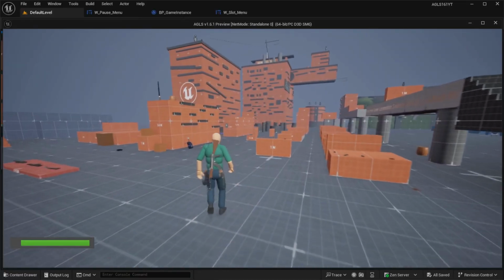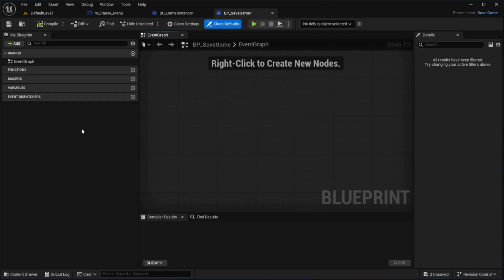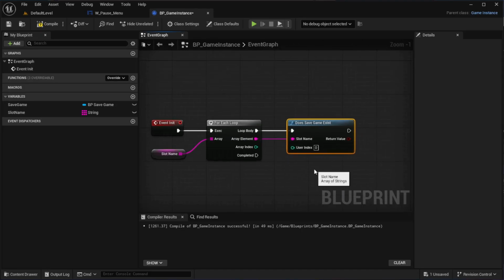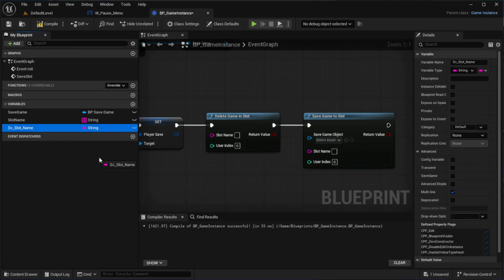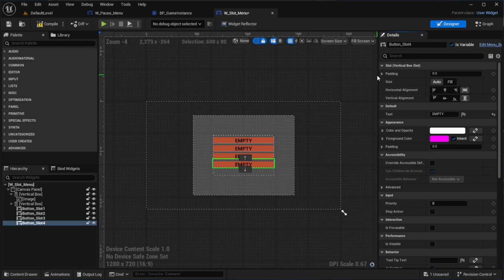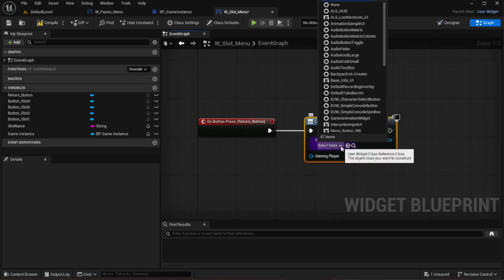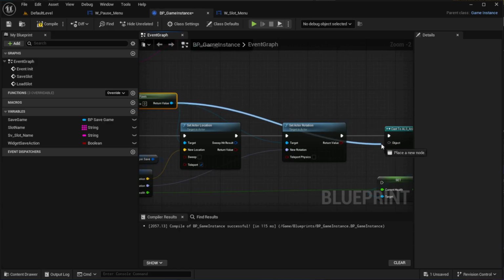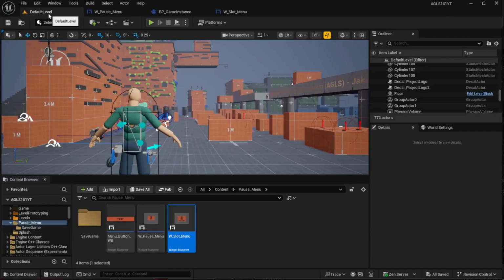UE5 - Unreal Engine - Pause Menu (Part 2) - Using AGLS for Tutorial Example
This video is part 2 of a 3 part series which will show you how to add a pause menu to your Unreal Engine game.
The menu, once finished, will allow you to save your progress and load this back in later, or simply pause your game with the option to resume or quit.
This second video shows you how to add the save and load functions, building on the menu created in the first video.
If you have any suggestions for future videos, please visit our Discord Server: